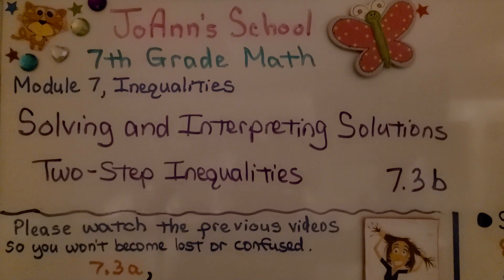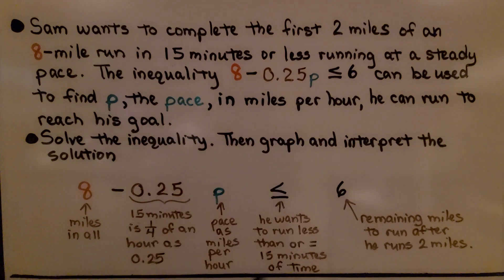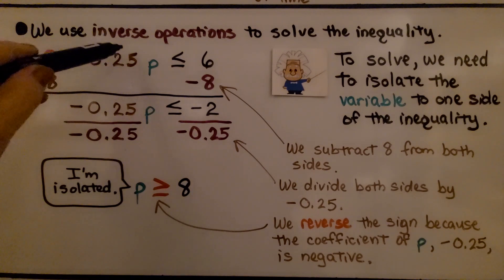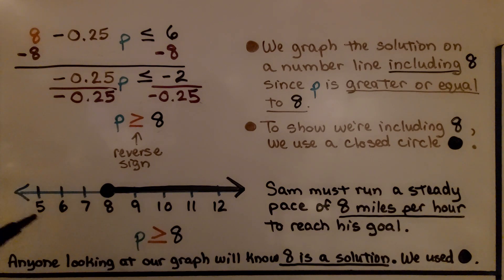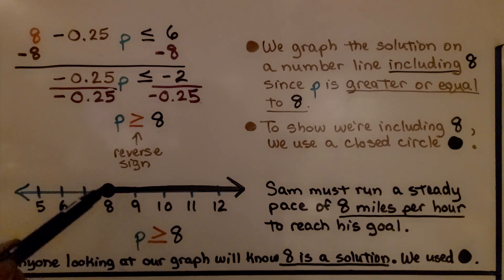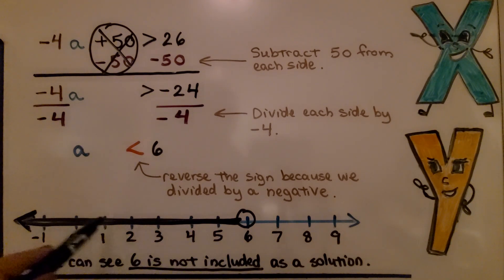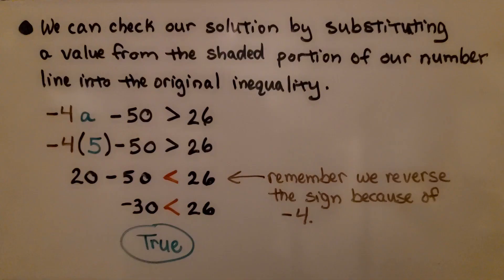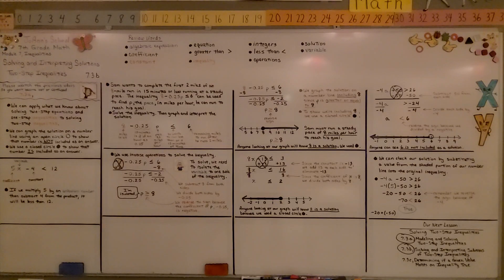7th Grade Math 7.3b, Solving and Interpreting Solutions, Two-Step Inequalities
We can apply what we know about solving two-step equations and one-step inequalities to solving two step inequalities. We can graph the solution on a number line using an open circle to show that number is NOT included as an answer. We use a closed circle on our graph to show that the number IS included as an answer. We walk-through a word problem with a given inequality and we solve and graph it. We solve and graph two more inequalities. We check our solution by substituting a value from the shaded portion of our number line into the original inequality.

Language: ‎English
2018 copyright
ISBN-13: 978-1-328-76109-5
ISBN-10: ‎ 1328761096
Item Weight: 2.4 pounds
Paperback: 560 pages
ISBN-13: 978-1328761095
Product dimensions: 8.5 x 1.07 x 1.12 inches
Reading level: 12 - 13 years